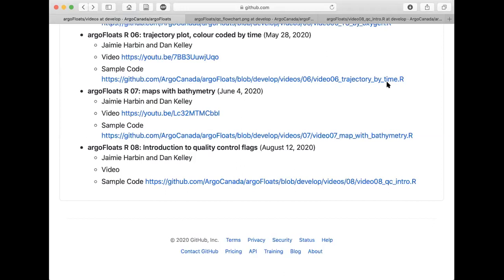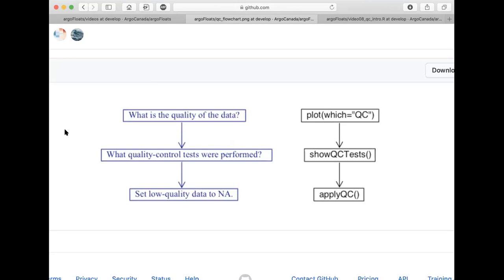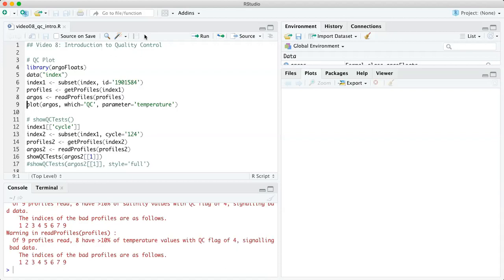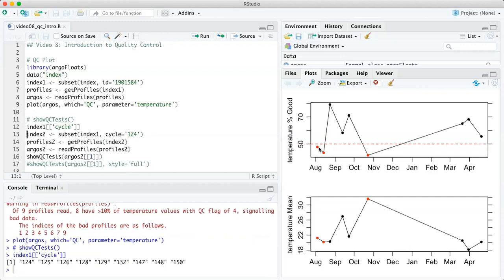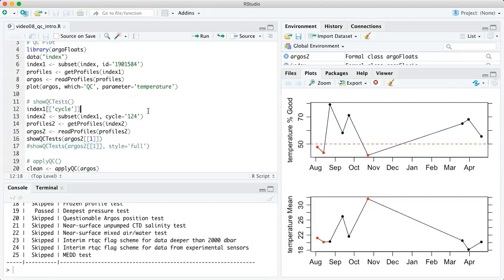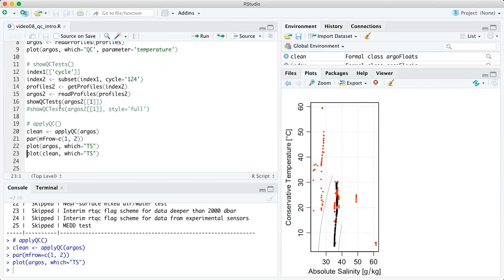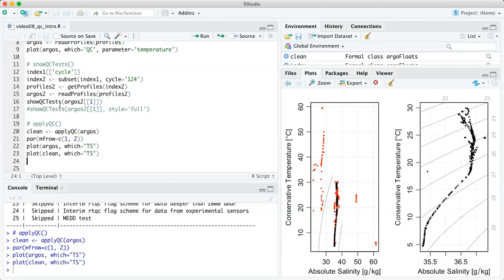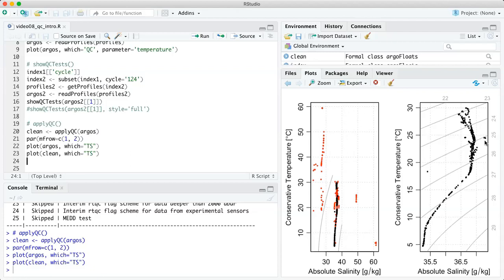argoFloats R 08: Introduction to quality control flags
This video introduces the analysis of quality control (QC) flags for Argo float data. A followup video will demonstrate how to identify bad data that have passed through existing QC procedures. CHANGE: argoFloats now refers to "ID" rather than "id", e.g. subset(a,id='124') would become subset(a,ID='124') and a[["id"]] would become a[["ID"]].